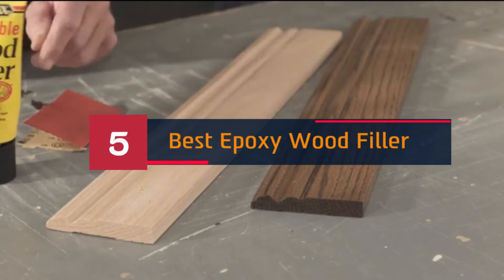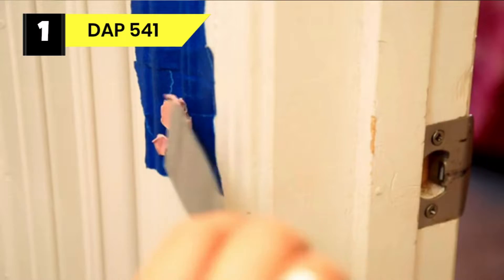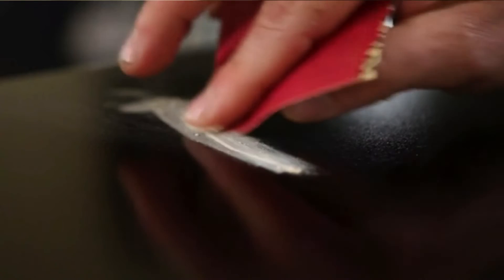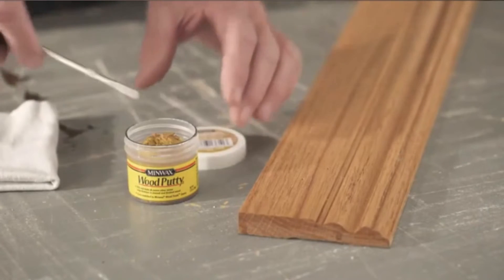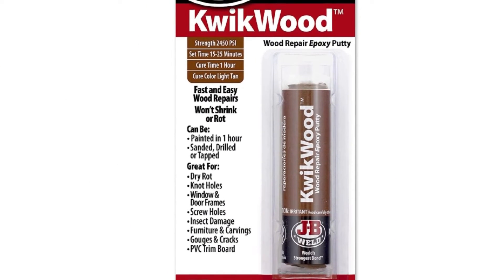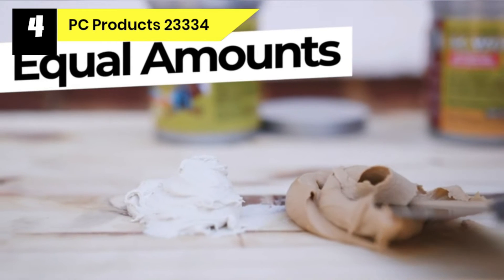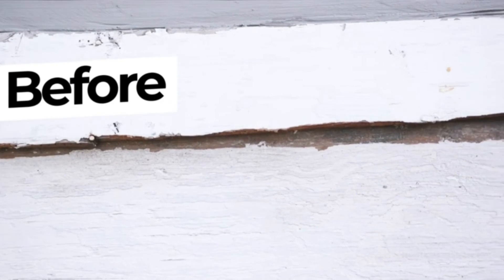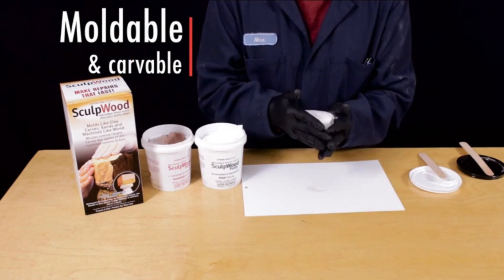Best Epoxy Wood Filler Of 2022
Are you thinking of buying the Best Epoxy Wood Filler? Then the video will let you know what is the Best Epoxy Wood Filler on the market right now.

👉1 – DAP 541
👉2 – Minwax 21600000
👉3 – J-B Weld 8257
👉4 – PC Products 23334
👉5 – System Three 90301

Initially, they have worked with tons of traditional  Best Epoxy Wood Filler. However, finally, they narrow down the list with the five top-notch products by considering the design, features, usability, and overall performance.

To provide you the Best Epoxy Wood Filler, our team never forgets to check the record of the manufactures. That’s how we have chosen the Best Epoxy Wood Filler that you can rely on. Let’s dive into the video reviews to get your best desire products.